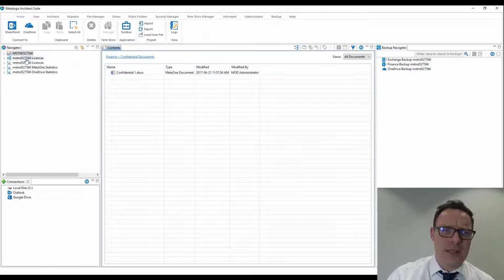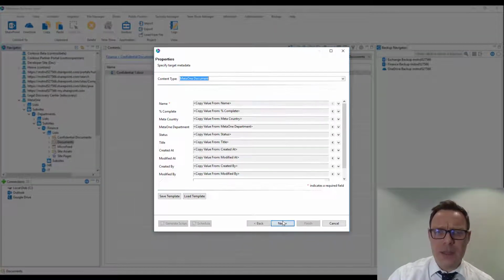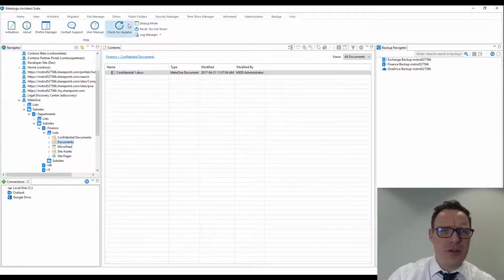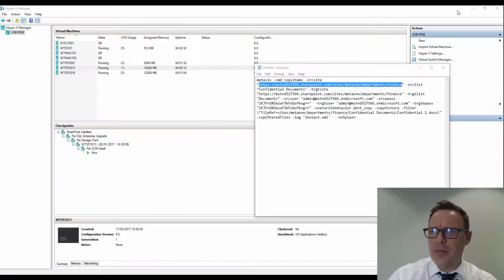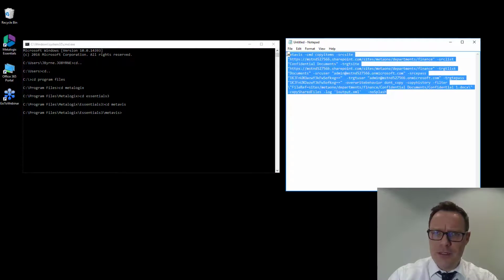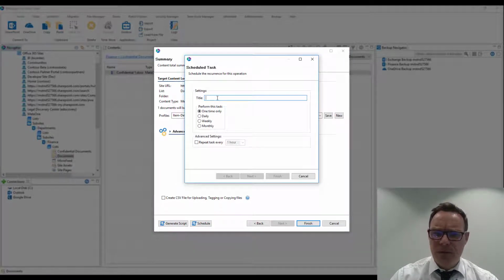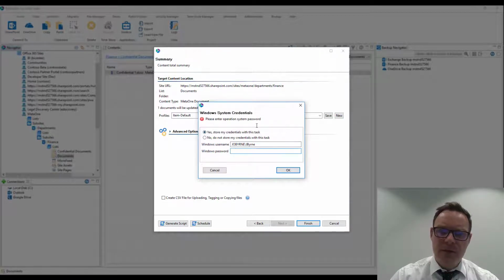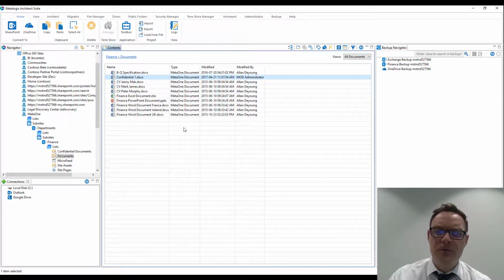EO301 - Scripting and Scheduling Operations